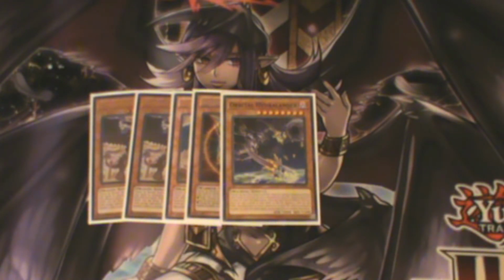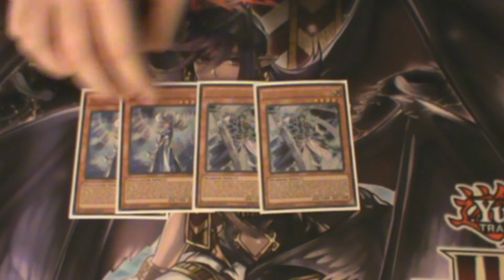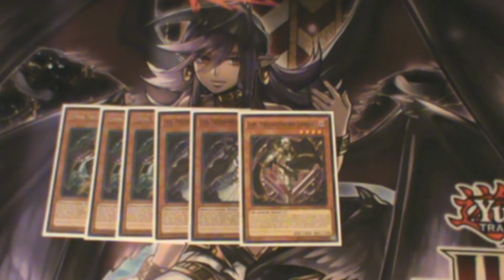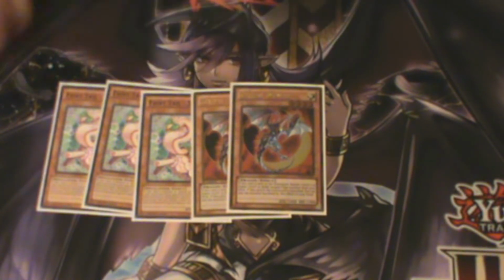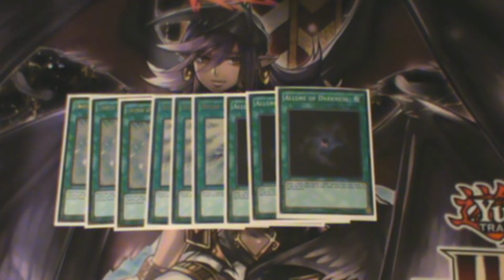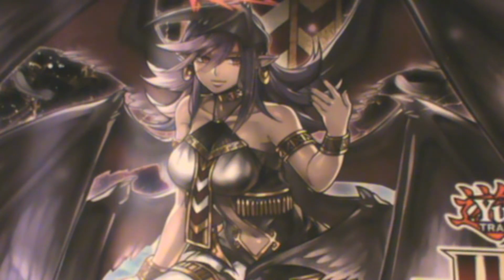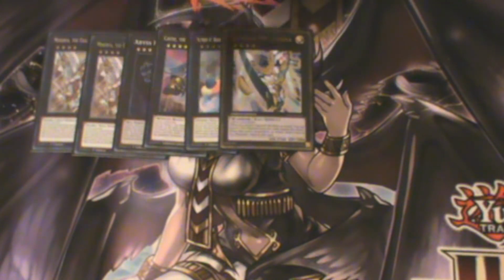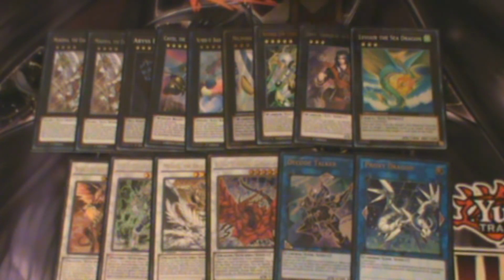SILENTSWORN DECK PROFILE JAN 2018 (Connor)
Connor comes through with a new theme in his Lightsworn deck; the Silent cards! This deck funtions very well, and here, his list is showcased!